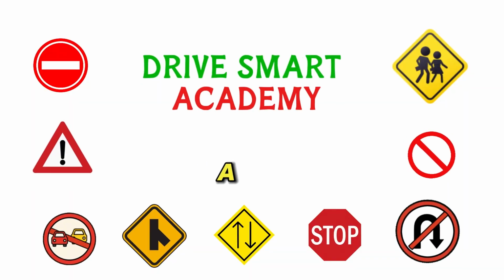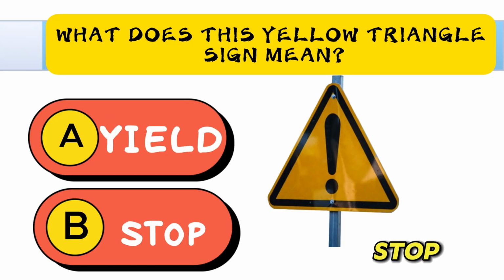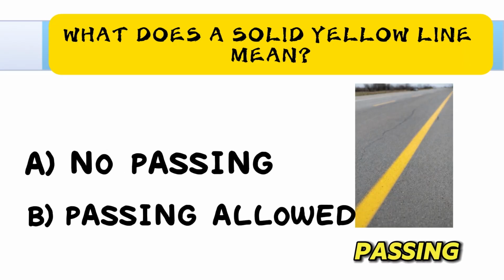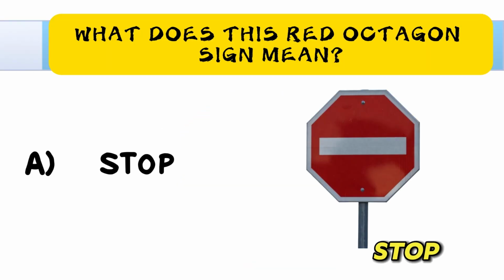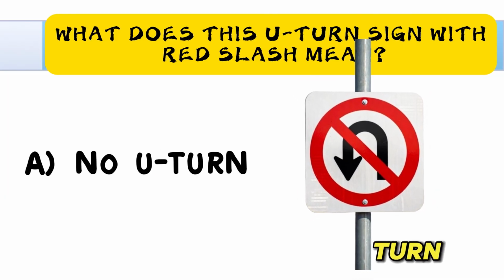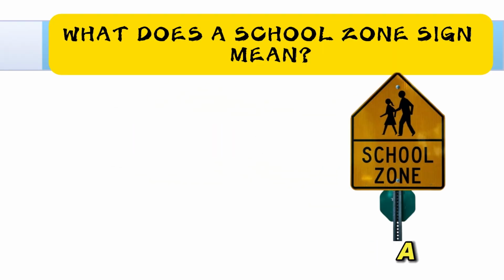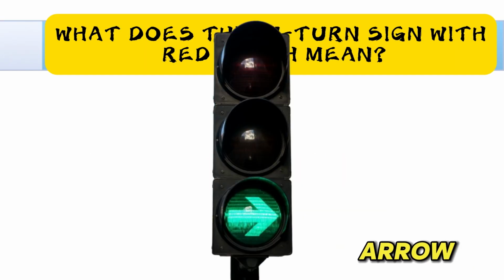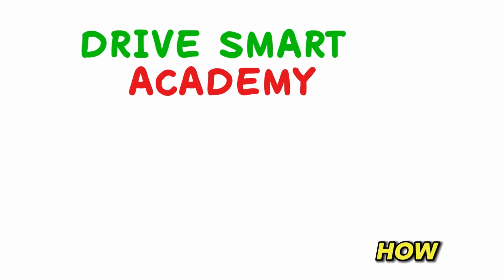Traffic Signs Quiz – Real DMV Questions 🚦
Test your knowledge with this DMV road signs quiz 🚦
Can you pass a real U.S. driving test?

In this quick traffic signs quiz, you’ll answer real DMV-style questions about common road signs like stop, yield, school zone, and U-turn signs.

Perfect for:
✔ DMV permit test practice
✔ Driving test preparation
✔ Road sign learning
✔ Beginner drivers